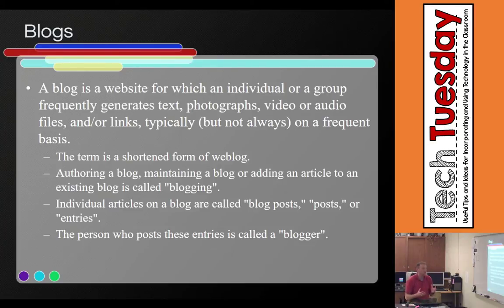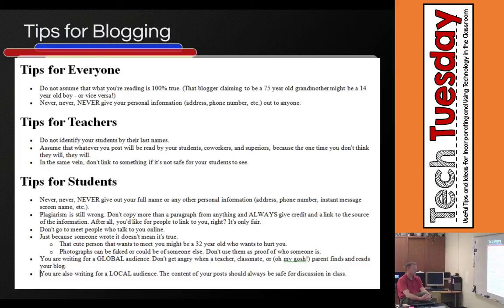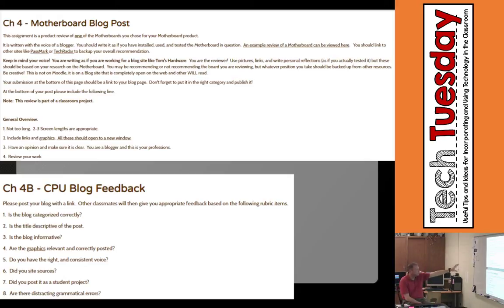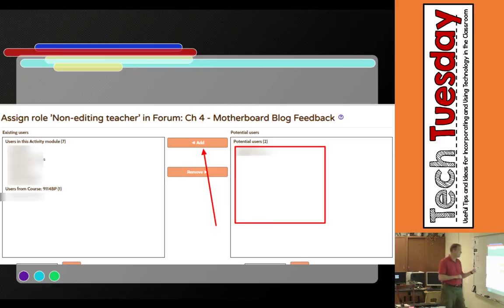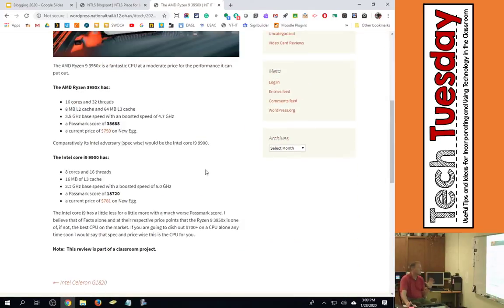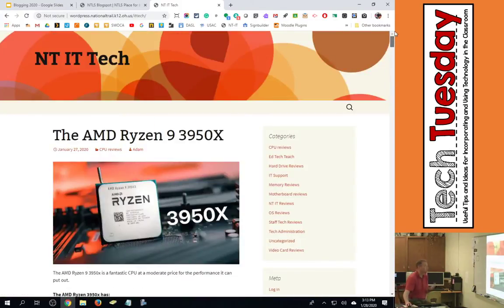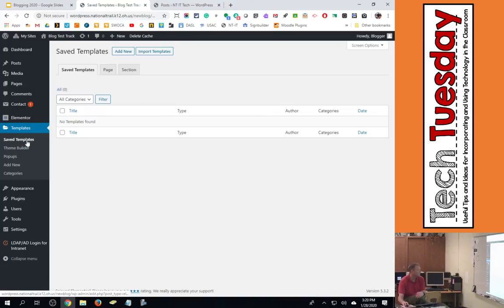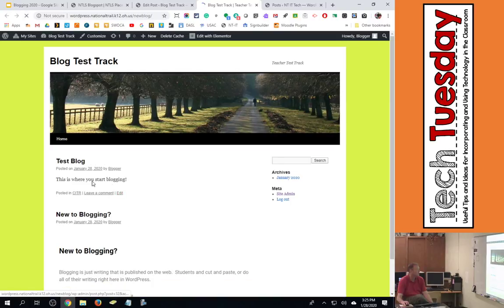Blogging as a classroom writing project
NTLS has had a wordpress server since 2014,  Have you ever tried using a classroom blog as an online writing assignment?  It is easier than you think to setup and use a blog for classroom projects.